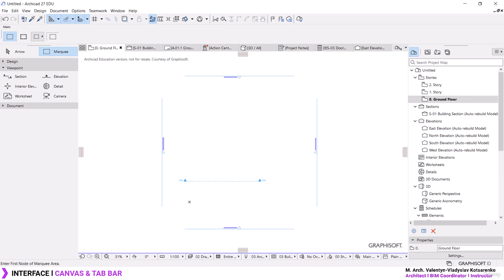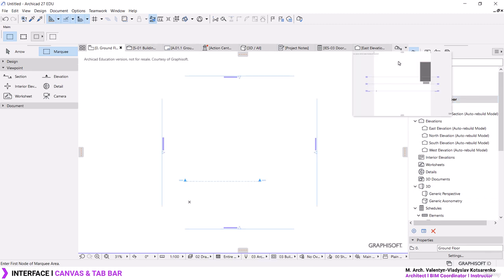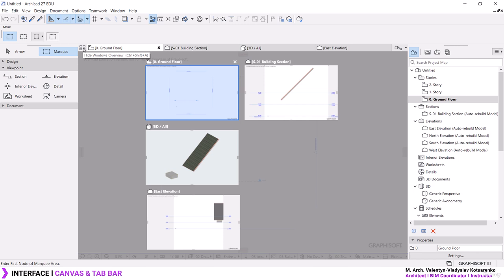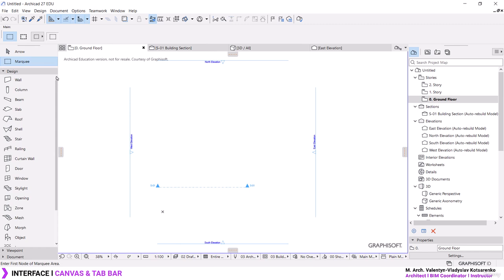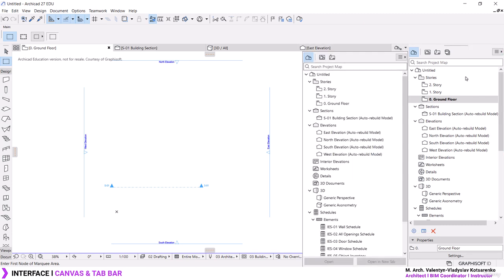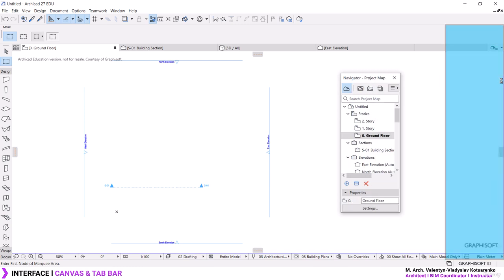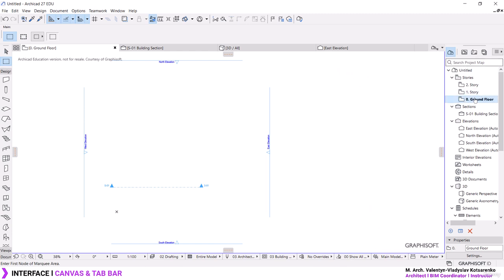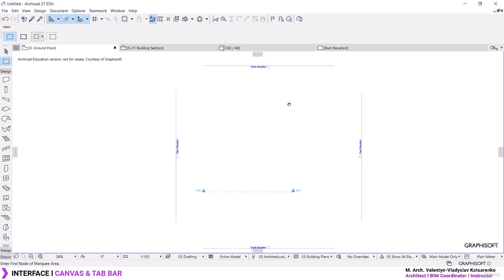16 Интерфейс l Холст и панель вкладок